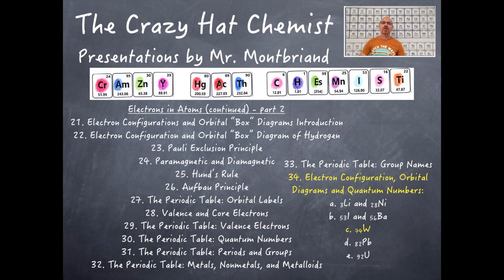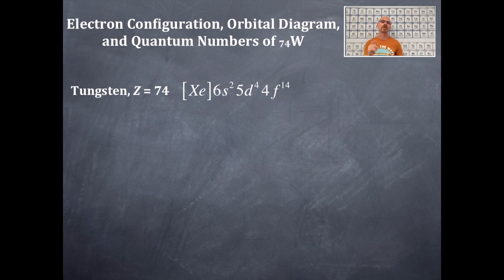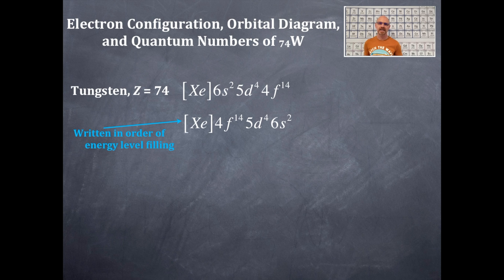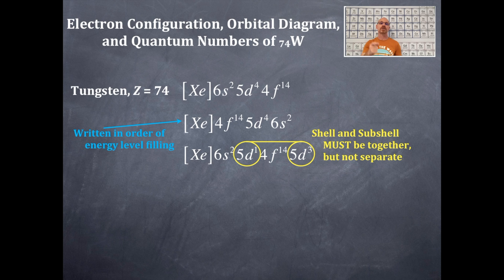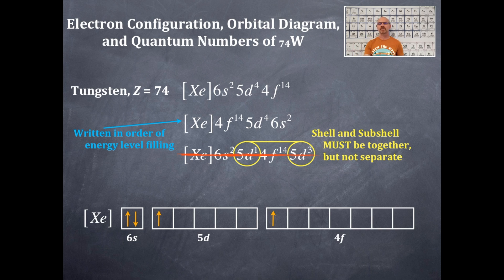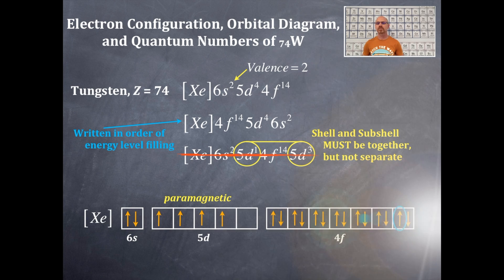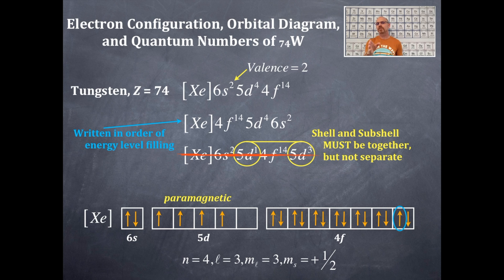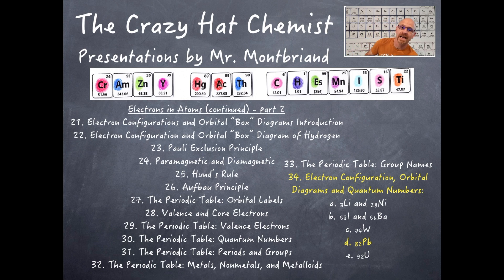Electrons in Atoms 36: Electron Configuration, Orbital Diagram, and Quantum Numbers for W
Electron configuration, orbital diagram, quantum numbers, valence electrons para/di-magnetism of Tungsten